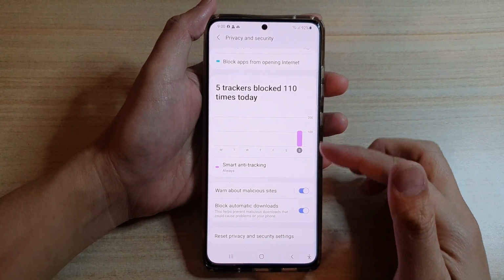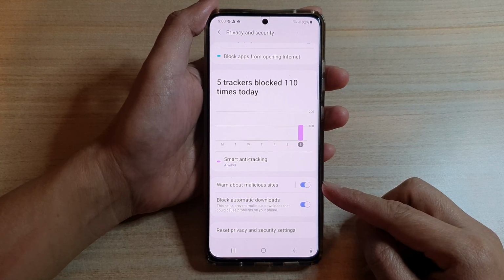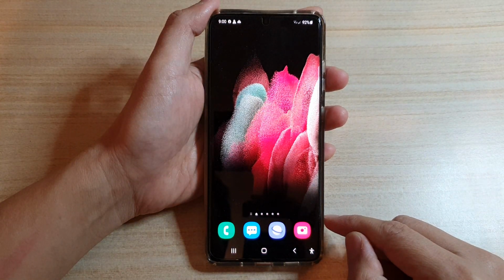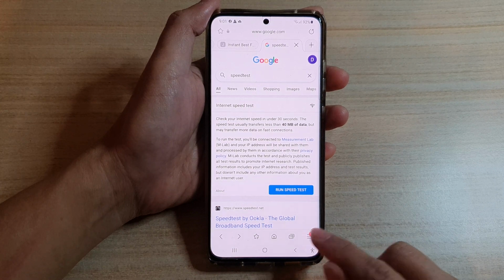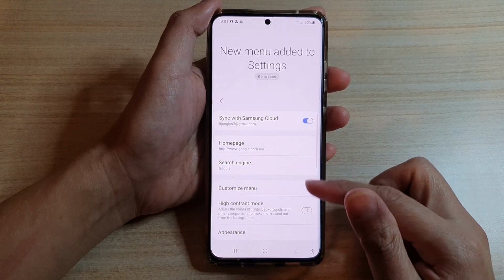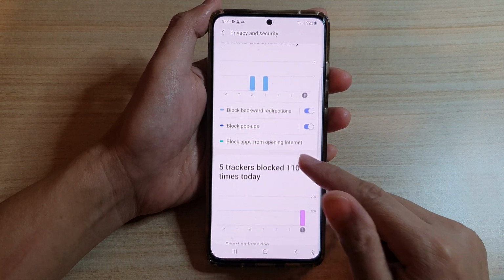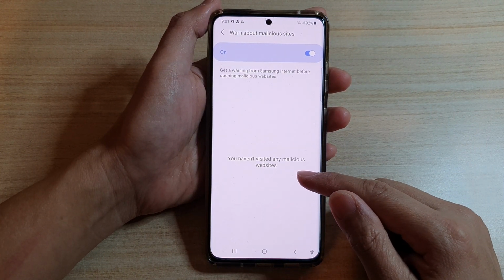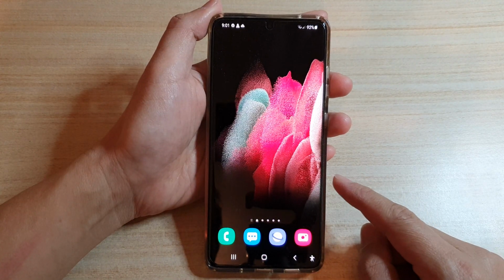Galaxy S21/Ultra/Plus: How to Enable/Disable Samsung Internet to Warn About Malicious Sites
Learn how you can enable or disable Samsung Internet to warn about malicious sites on the Galaxy S21/Ultra/Plus.